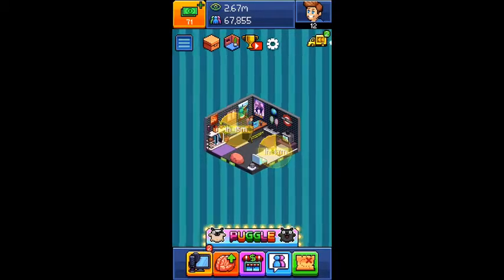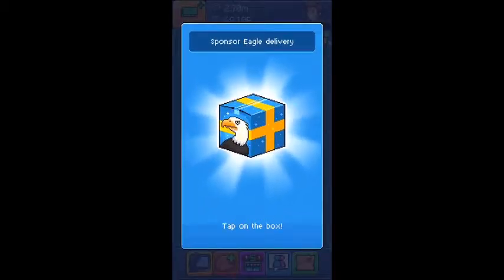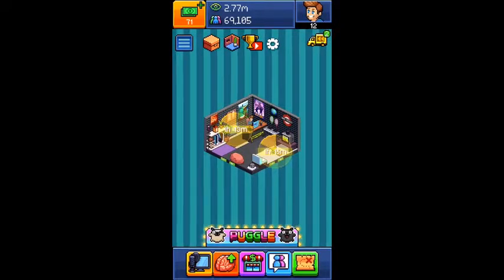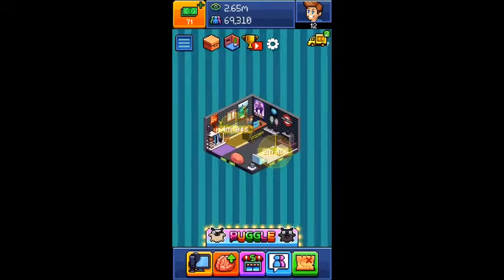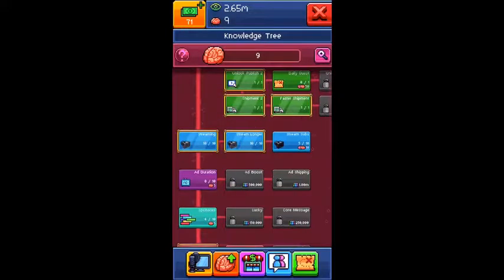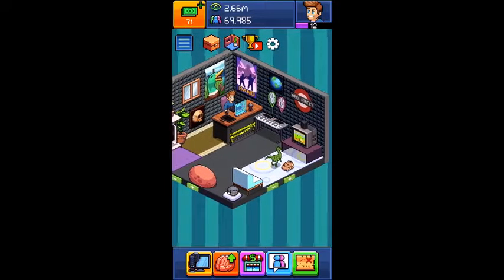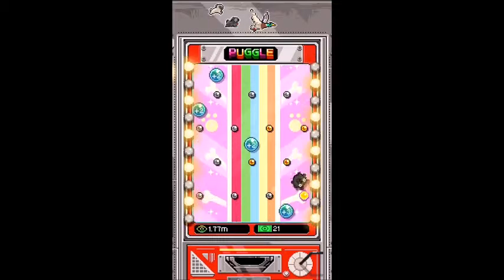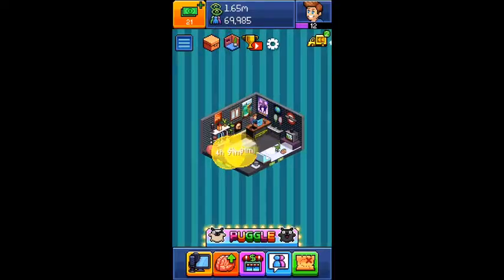THERE'S A NEW GLITCH!! (Pewdiepie Tuber Simulator)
There is a new glitch in the growing game of Pewdiepie Tuber Simulator.

Gameplay song- Alex Skrindo - Jumbo